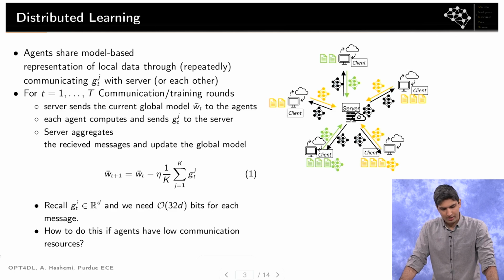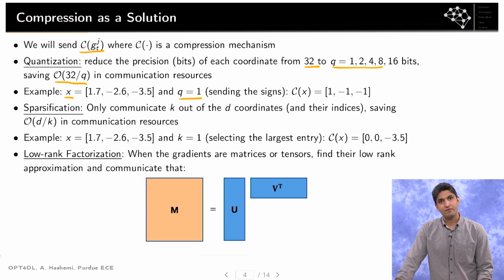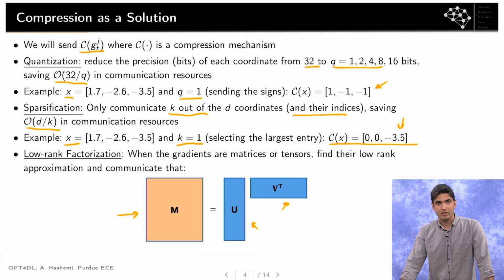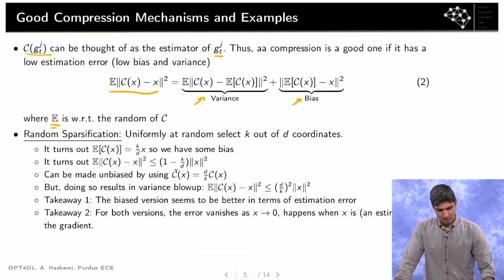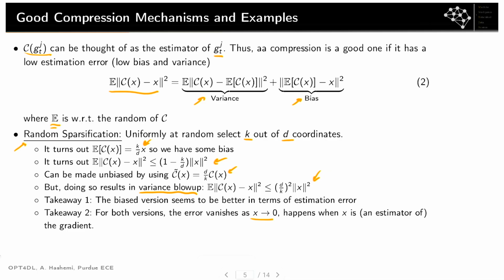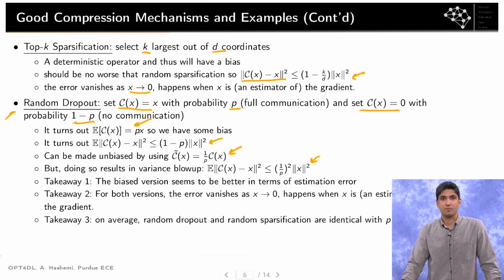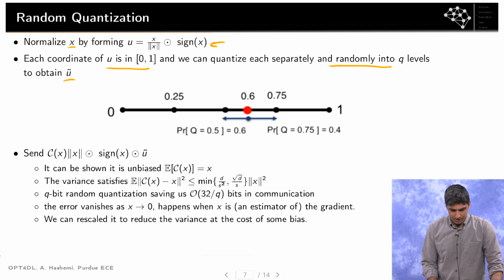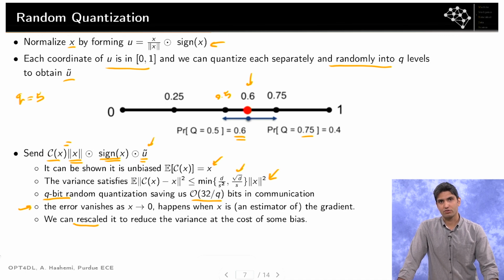10.1: Compression Mechanisms Part 1